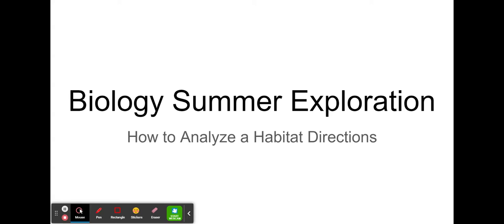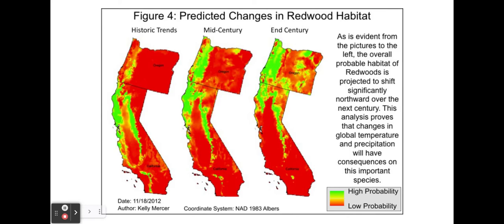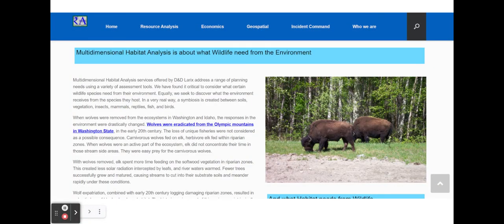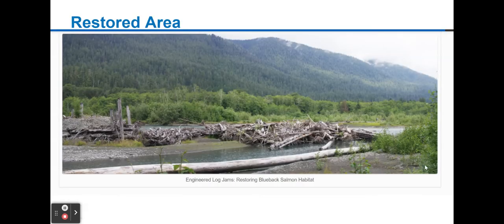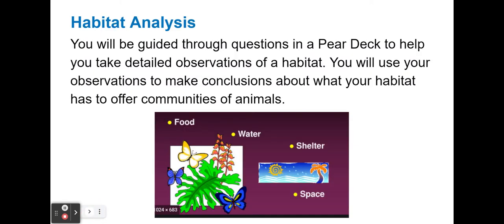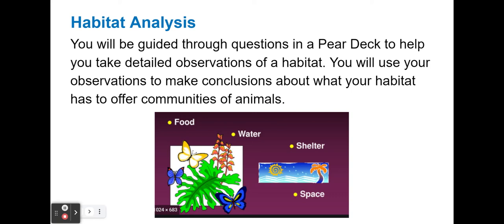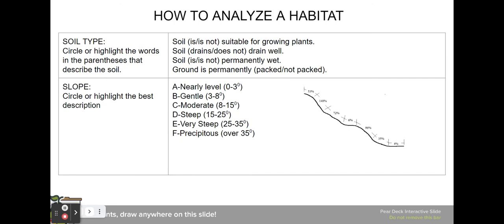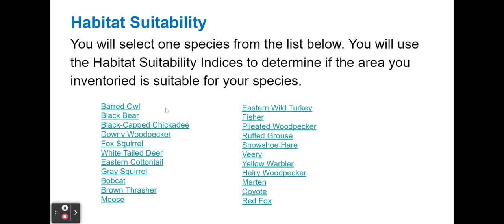Biology Summer Exploration Directions Part 2 & 3- Google Slides